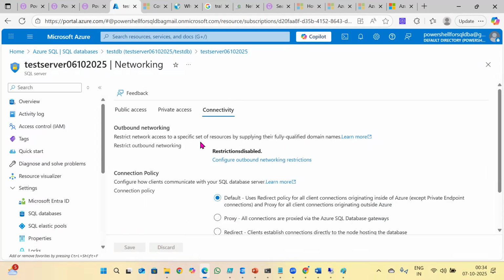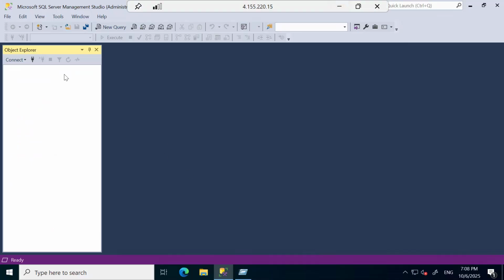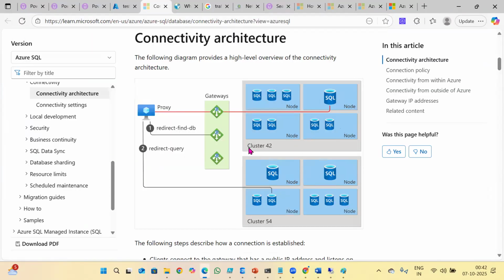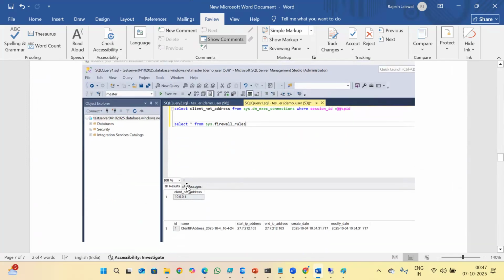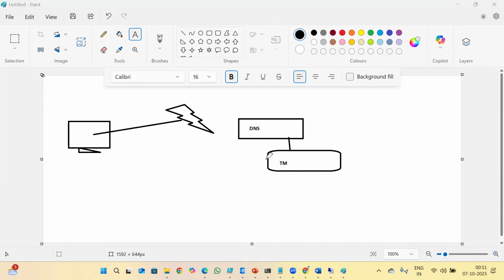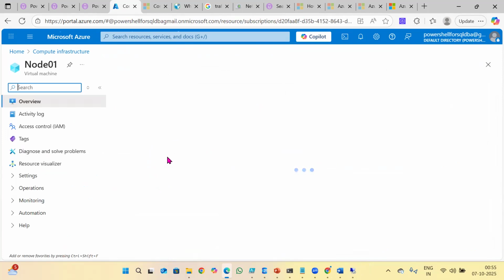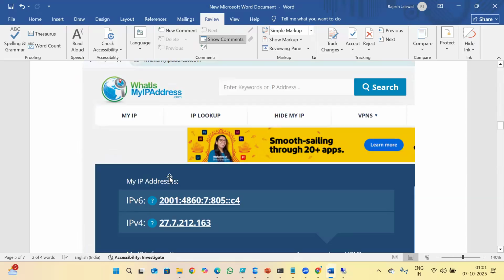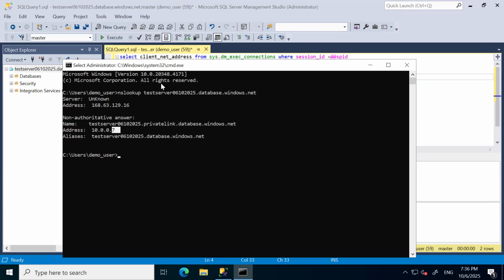Azure SQLDB Connectivity architecture - 3 | How to access Azure SQL DB from Private Access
Azure DB Connectivity architecture - 3 | How to access Azure SQL DB from Private Access

1. PowerShell for Azure SQL DBA (IAAS) with Networking Concept -

2.  PowerShell Scripting and Automation for SQL Server DBA

3.  HTML Report and Health Check using PowerShell

4.  T-SQL Programming and Scripting For SQL DBA and Developer -

5. Professional- Automation using PowerShell Script for SQL DBA -

virtualnetwork Network
ipaddress Address
address Space
ipaddress Range
Network Interface
Public IP Address
network Security Group in Azure
virtualnetwork machine
Azure Cloud
MAC Address
OSI Module in Networking
Learn Azure
Azure simplified
Azure Fundamentals
AZ-900 course
AZ-900 certification courses
Private Access
Videos to clear AZ-900 .

Your Queries -
azure sql database vs sql server
Azure SQL Connectivity Architecture
MS_DefinitionReader
MS_ServerStateReader
MS_ServerStateManager
MS_DatabaseConnector
MS_LoginManager
MS_DatabaseManager
MS_ServerPerformanceStateReader
Powershell Scripting Automation For SQL Server DBA